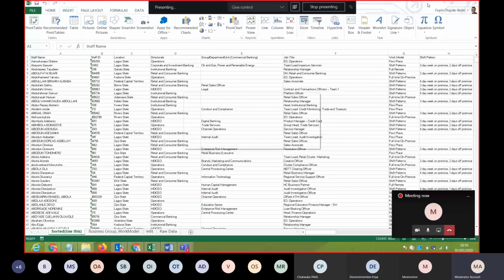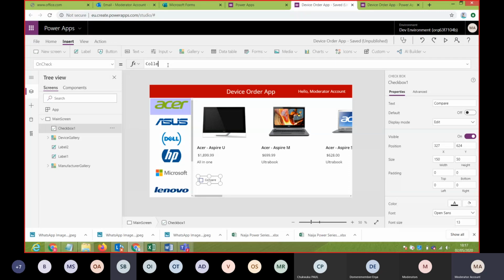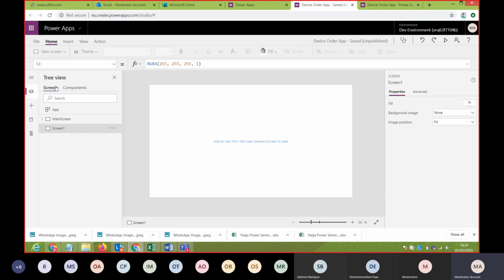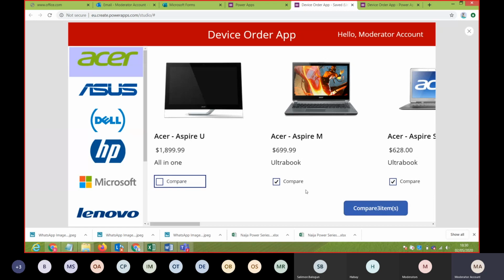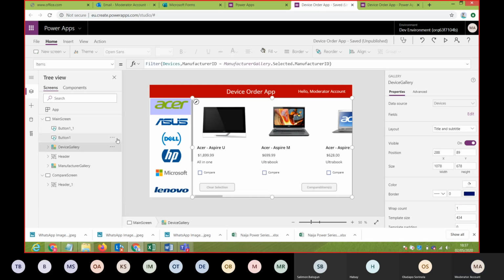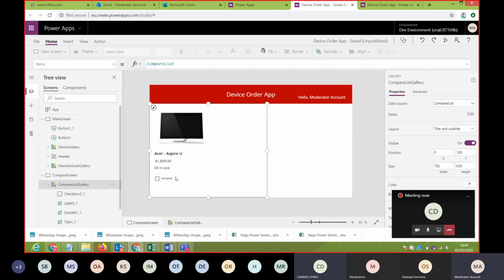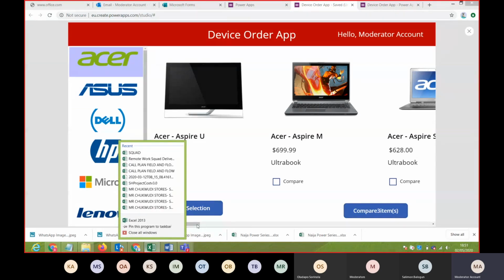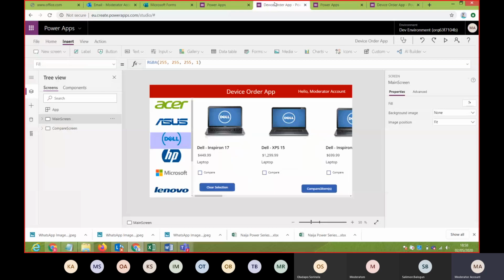PowerApps Canvas App Day 2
This is a continuation of PowerApps Canvas App Day 1.